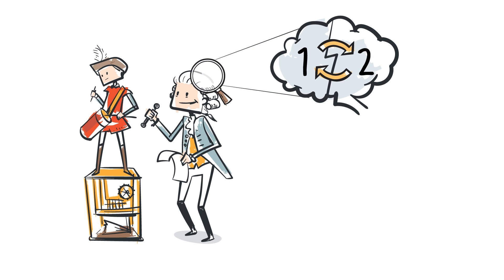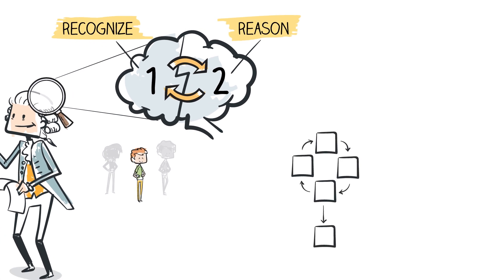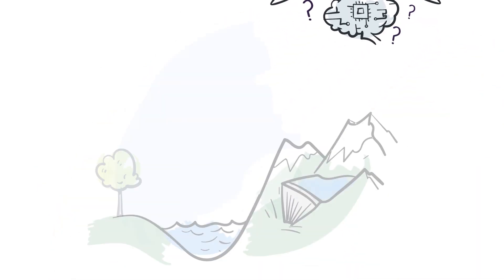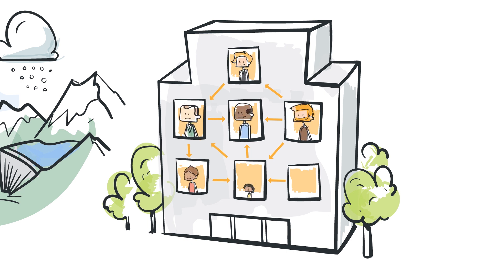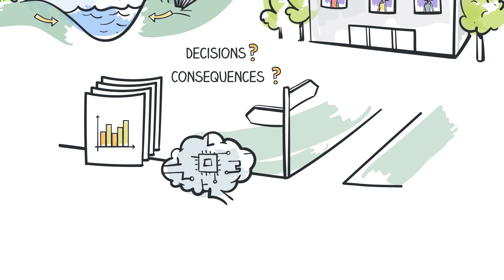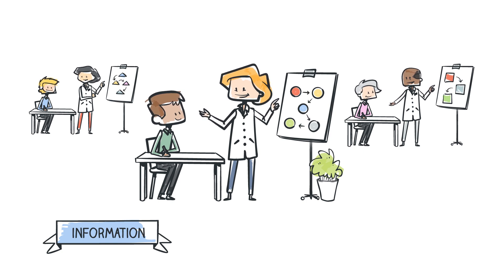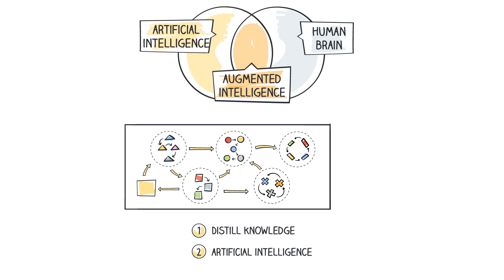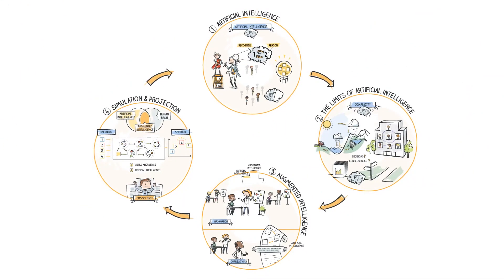Augmented Intelligence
Cosmo Tech uses Augmented Intelligence to help model and simulate complex systems, allowing decision makers to make the most optimal decisions.